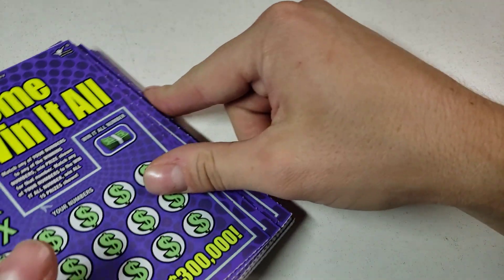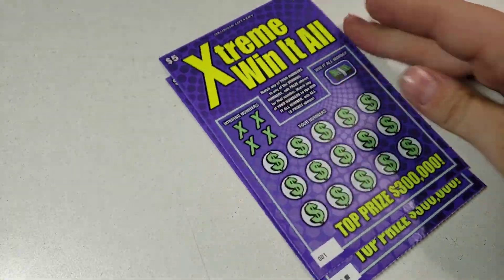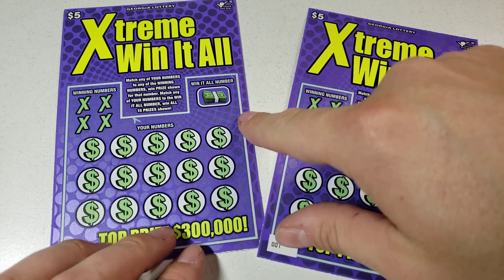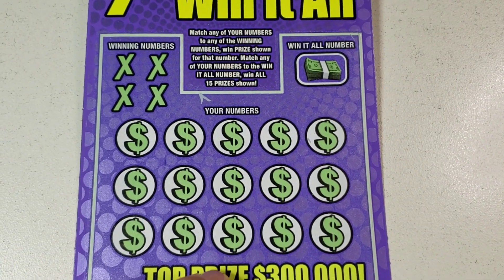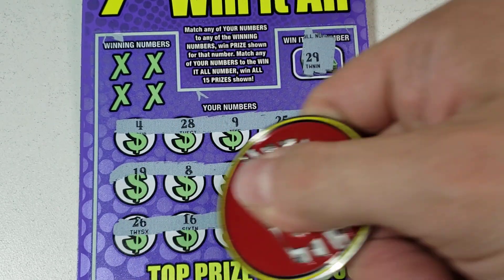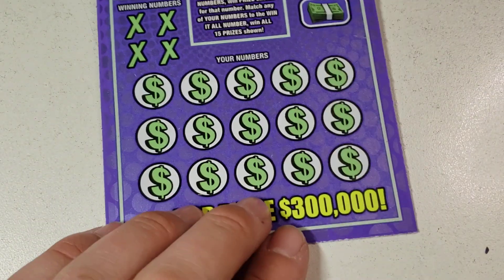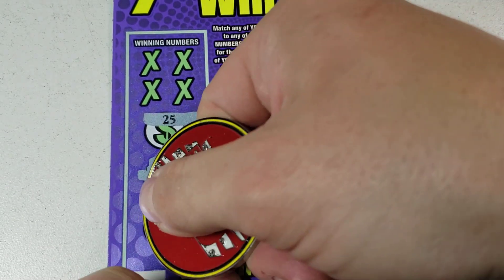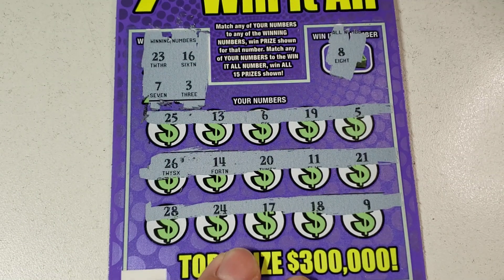Day 1🎄 2x $5 Xtreme Win It All - Georgia Lottery Scratchers